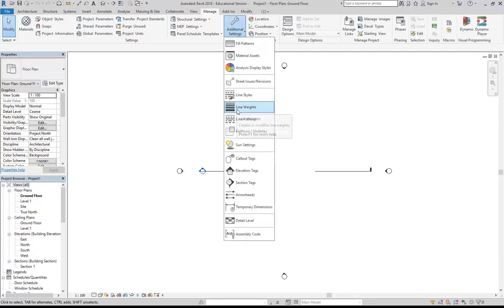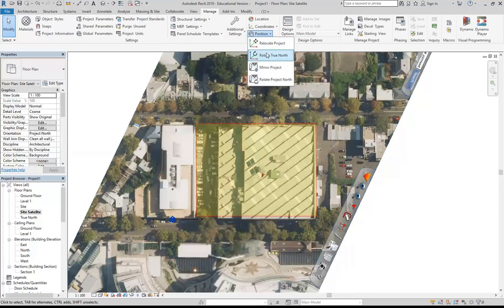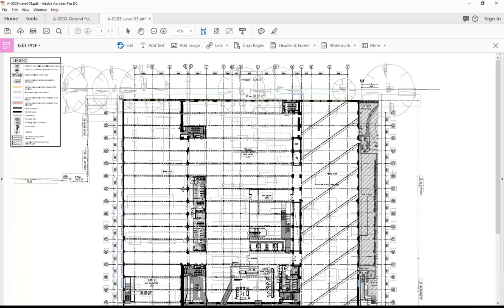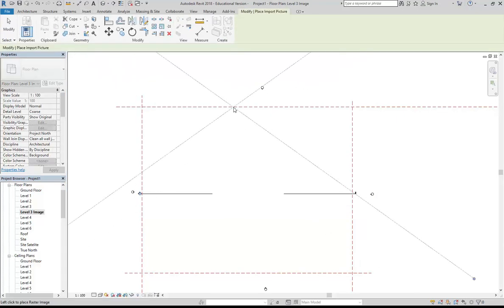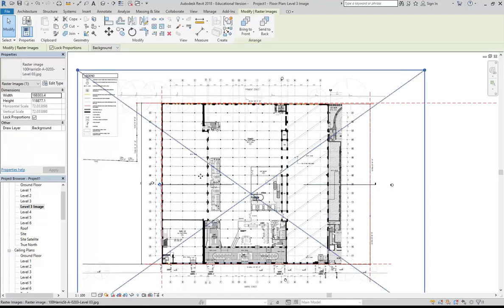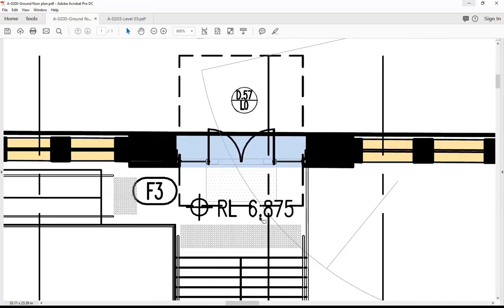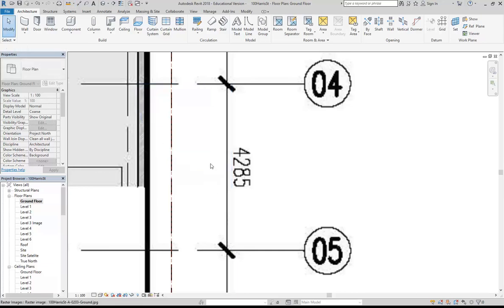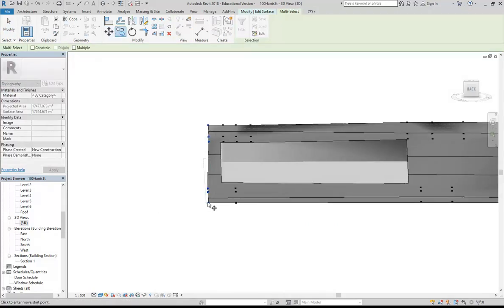IDDE 2018 Harris St 01 Site Setup